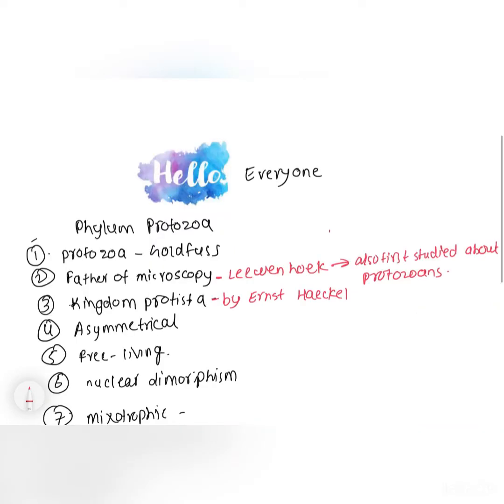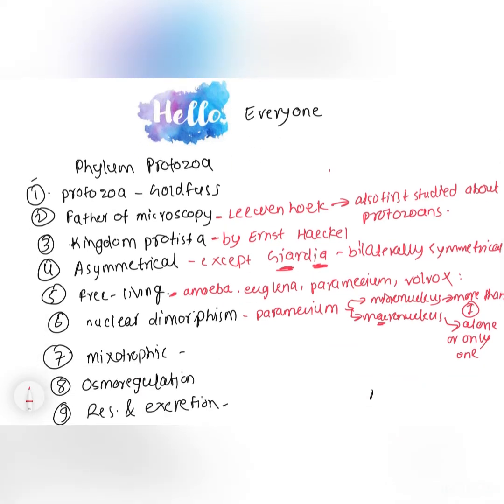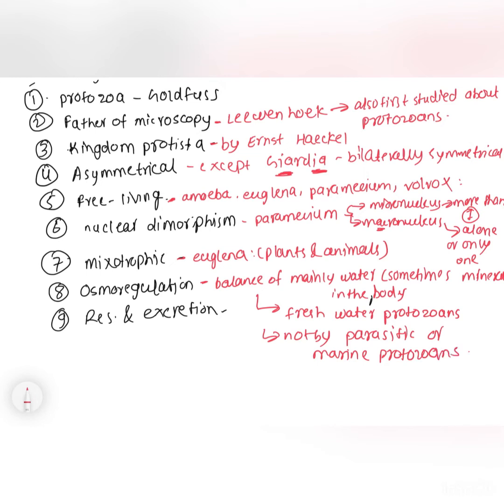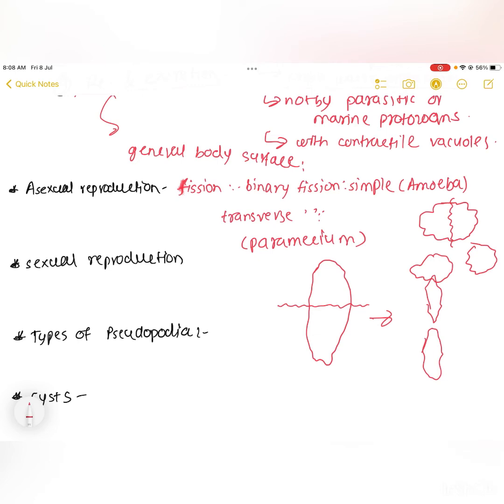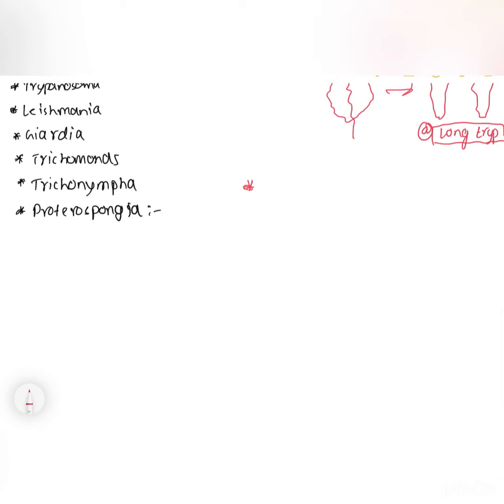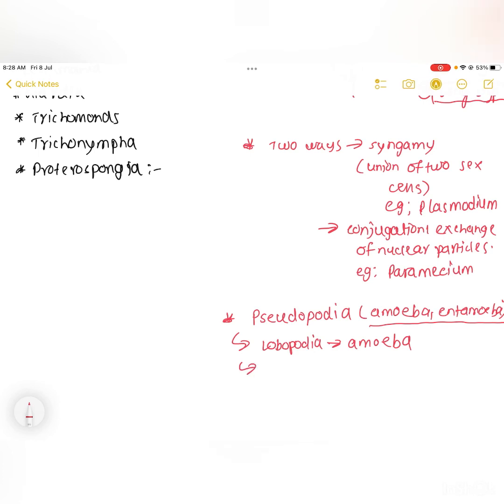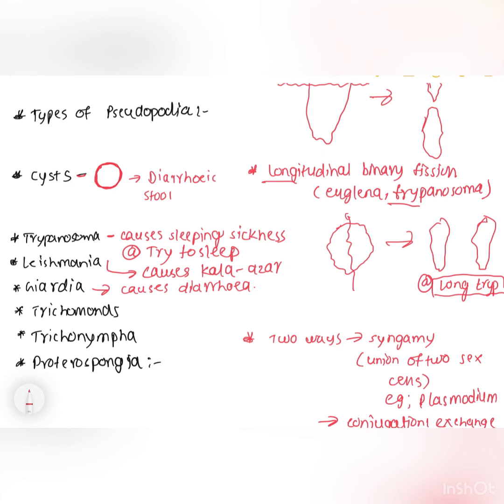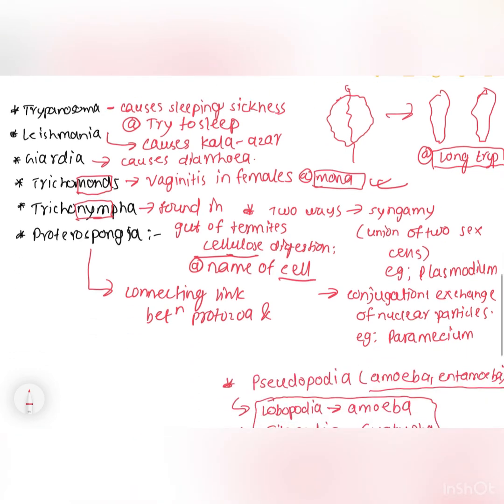Phylum protozoa part 1 //Prince Neupane Concept cleared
This is part 1 of phylum Protozoa. This is not a detailed video. You can just take it as a reference. use this video to go through and understand better from your book.